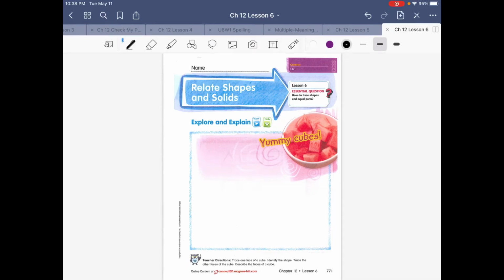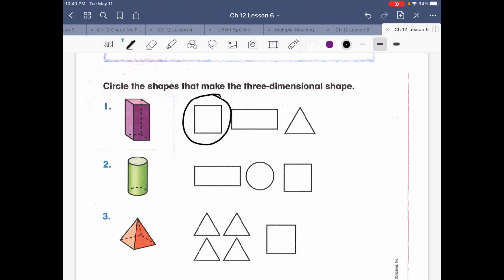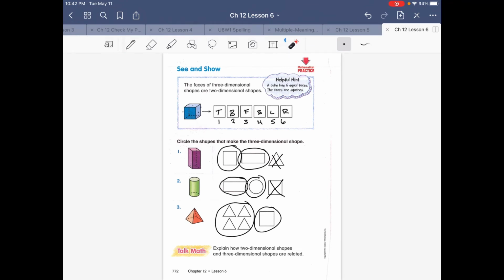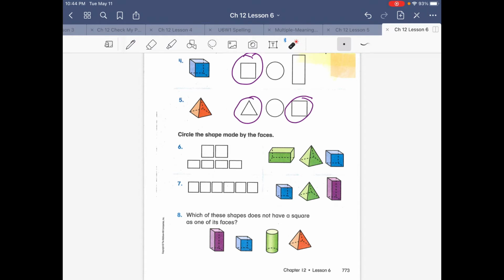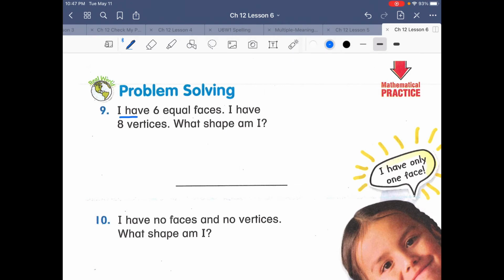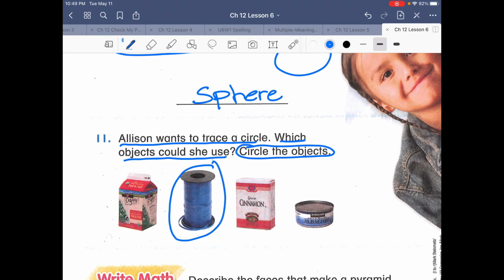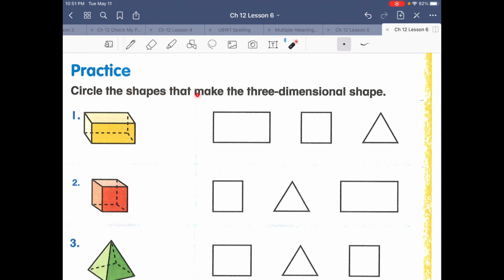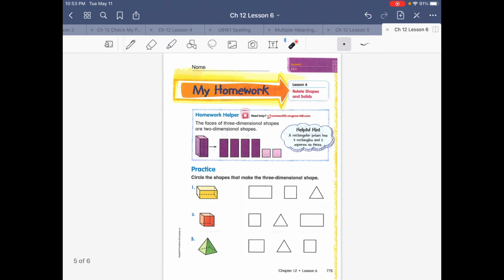Ch 12 Lesson 6 Relate Shapes to Solids